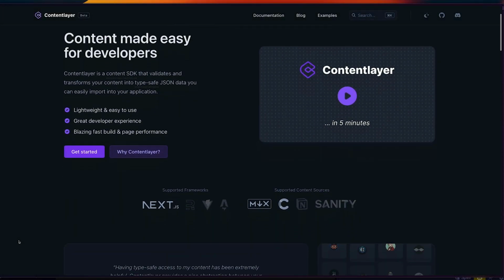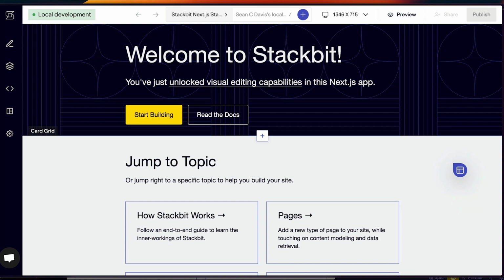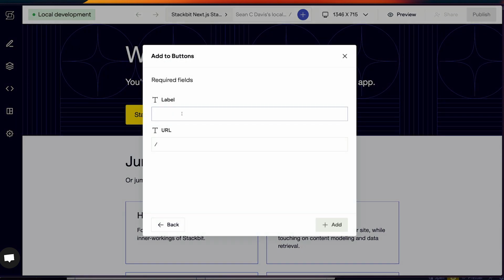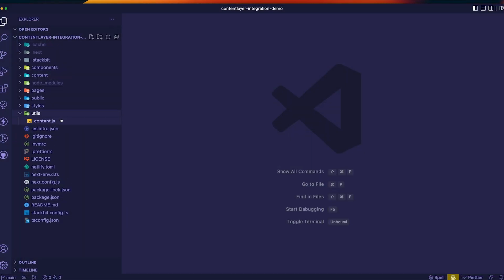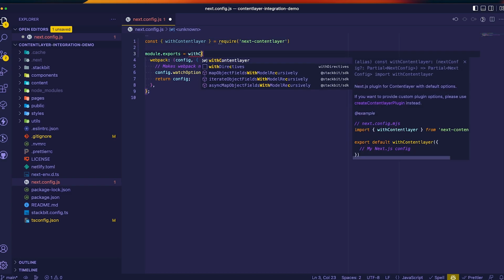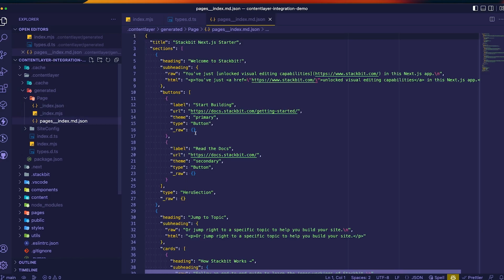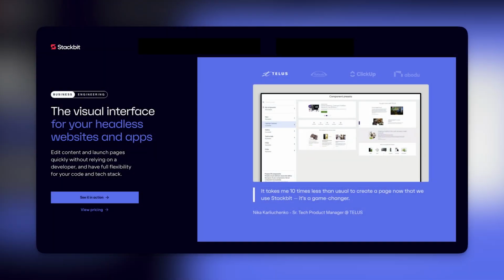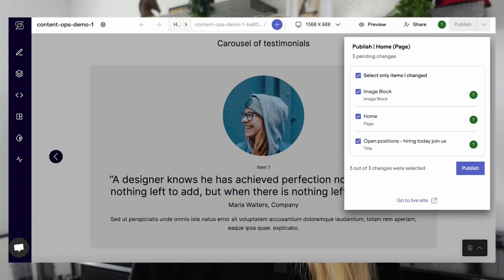Stackbit Updates: Content made easy for developers & marketers (demo with open source Contentlayer)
We are diving into a demo that uses the open-source project Contentlayer, covering newly released features and more! Leave any questions in the comments.

TIMESTAMPS
0:00 Intro
0:11 Demo of open source product Contentlayer
2:42 Learn With Jason show
3:19 New feature release: granular publishing